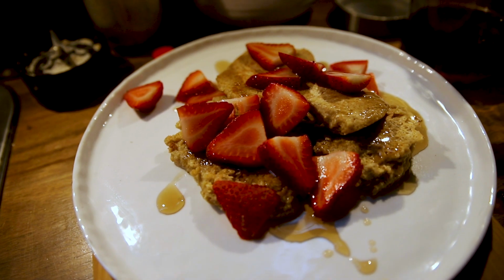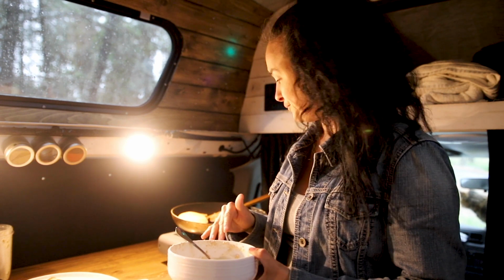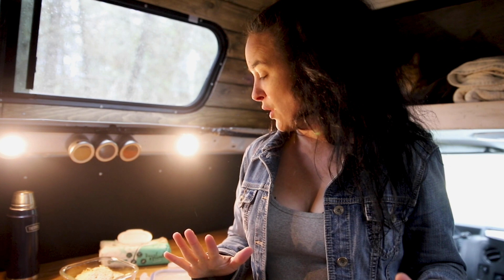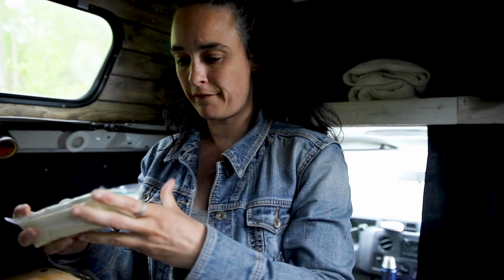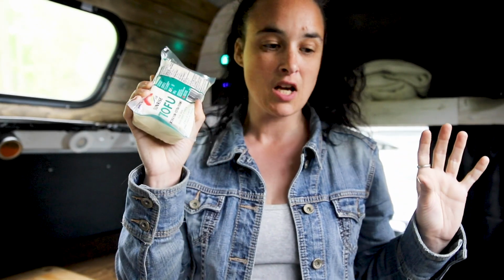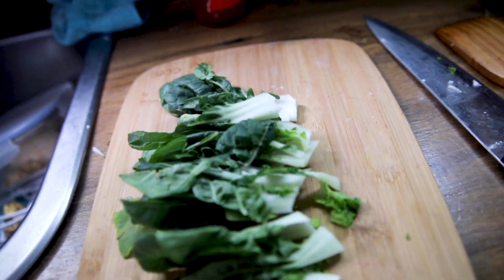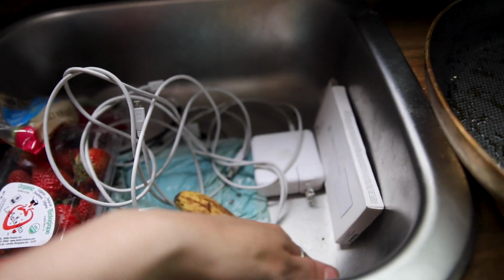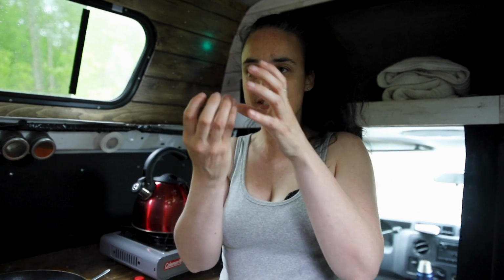VAN LIFE cooking/ How I do dishes in van without a sink/ Living in DIY camper van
Today, I show you you two of my favourite recipes and show you how I do dishes in my van without a sink

Recipe
1 very ripe banana
1 1/2 rolled oat (blend to make flour)
3/4 to 1 cup plant based milk

Hi my name is Emi. My van life story starts in September 2018. After a long-term relationship that I was trying for more than a year to rebuild, I decided it was time to end this toxic relationship one for all. This is where I decided to move away from this man that I was still in love with. I put all my owning inside my SUV (GMC Jimmy) and moved six hours from where I was living. I didn’t know where I will sleep, didn’t know where I will work but I knew I needed to make a drastic move. At that time, I told myself I will only sleep in my car for a month while looking for a place to rent. What I didn’t know is that one month became another month and another month. In the end, I end up sleeping in my car for a full year. Even if people will consider this the lowers time of my life, this experience was the best thing I couldn’t have done with my life. I took that year to focus on myself, decide what I wanted, and most importantly what I didn’t want. That year made me also realize that for so long, I was chasing the wrong dreams. I was chasing what society wanted me to be: to have a big house, a steady job, kids, get married… None of those dreams was making me happy.  In September 2019, while I was actively looking for a van, I received a phone call that someone had found my cat (Kelly). After, trying for hours with no success to communicate with my ex-boyfriend (who was taking care of her), I decided to drive the six hours to go pick her up. Without going into too much detail, it turns out he wasn’t able to take care of her anymore. So I brought her in a cat kennel for a couple of days until I found a van we both could live in. I put all the saving that I had accumulated while living in my car and bought my van (a 2011 Ford Econoline that I end up adding a hightop) In the beginning, It wasn’t so glamour. My cat and I were sleeping on a mattress on the floor of the van. We both had to adjust. Now, my cat loves this lifestyle as much as I do; she looks at the window while I’m driving and she loves exploring new places. Since then, my cat Kelly and I are living full-time in my self convert van.